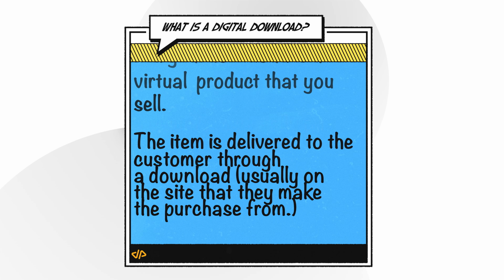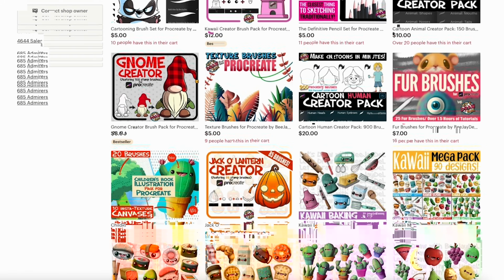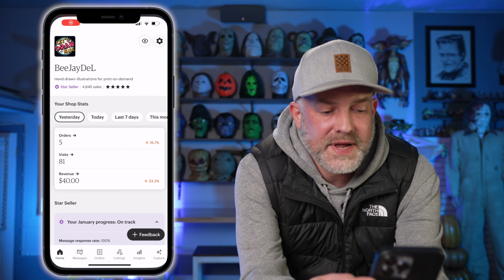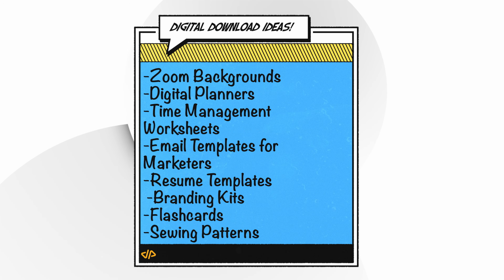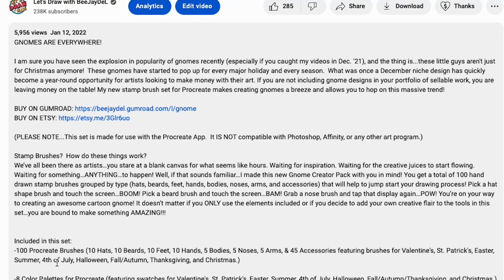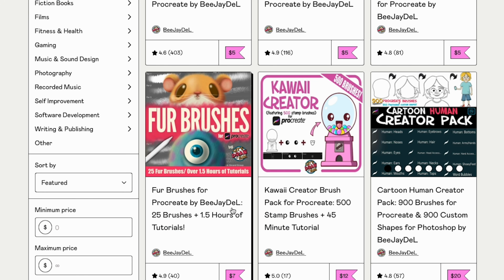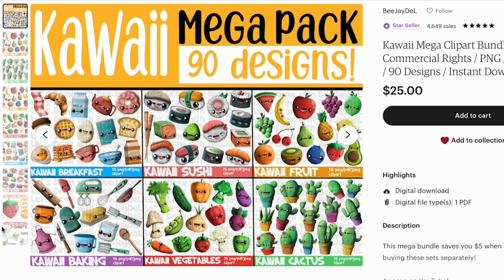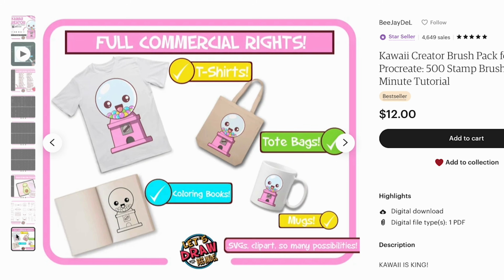I've Made Over $100,000 in 2022 Selling Digital Downloads...Here's My Secret!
I've made over $100K so far in 2022 on Gumroad and Etsy selling digital products! In today's video, I am going to show you exactly how much I've made, talk about what my secret is, and give you my two most basic tips when it comes to selling digital downloads!

✏️ Are you an iPad artist looking for a more comfortable solution for your Apple Pencil®? Get my new pro-draw™ Grip for Apple Pencil®!